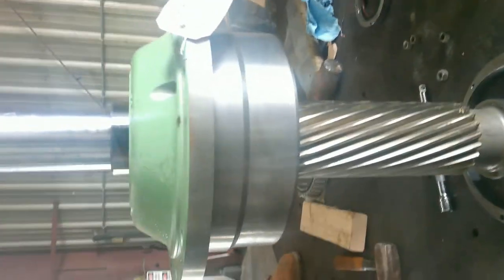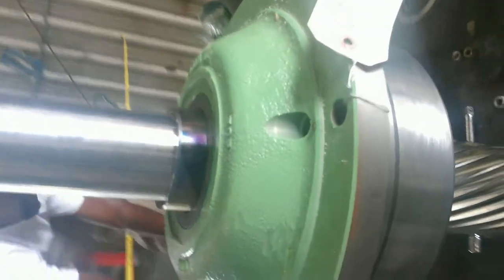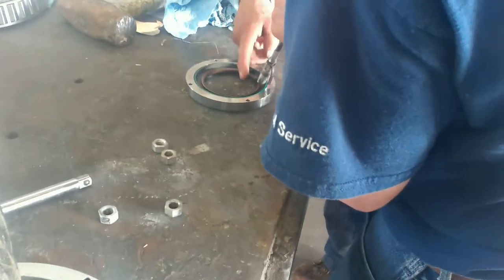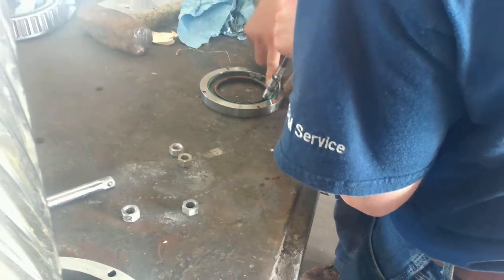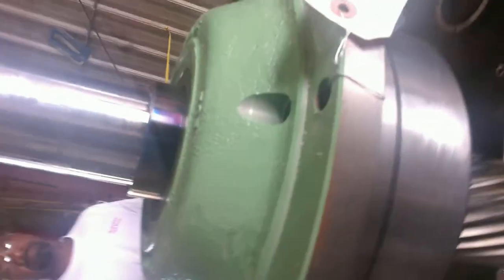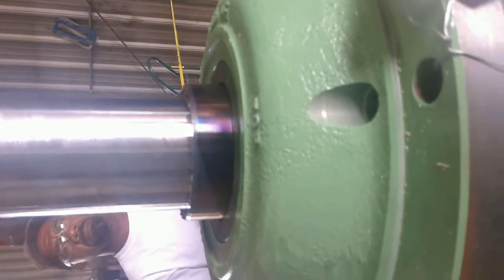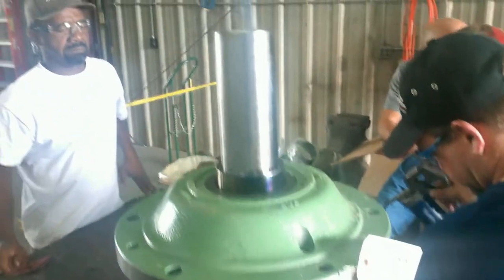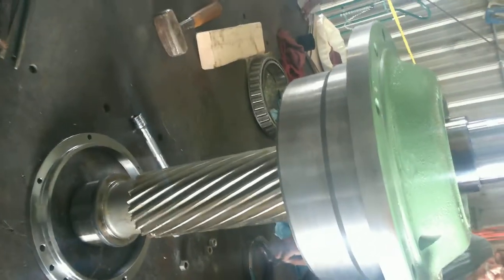Pinion Shaft Assembly video #18